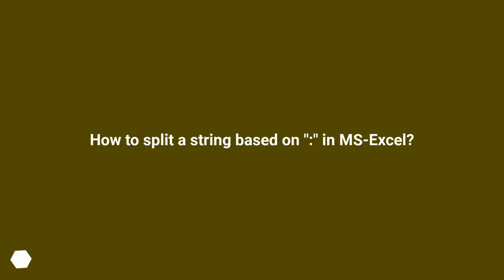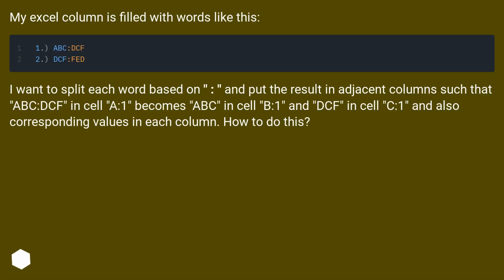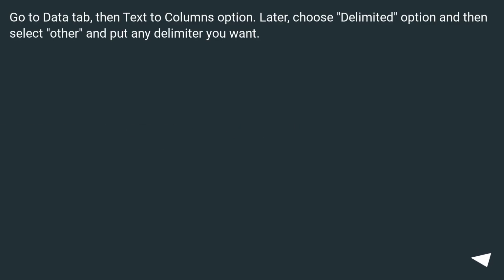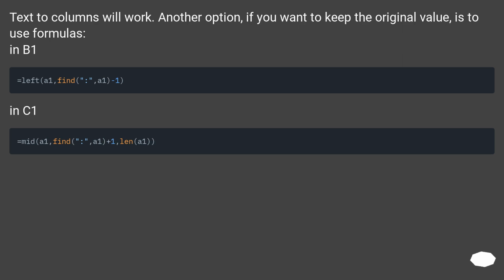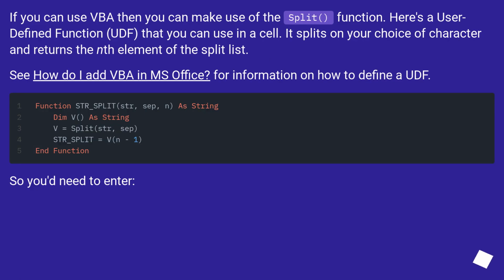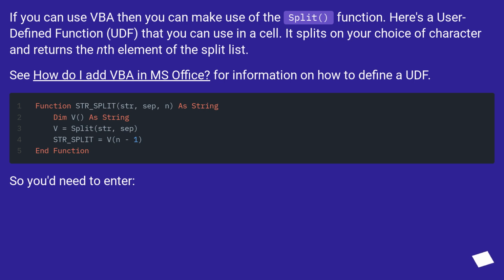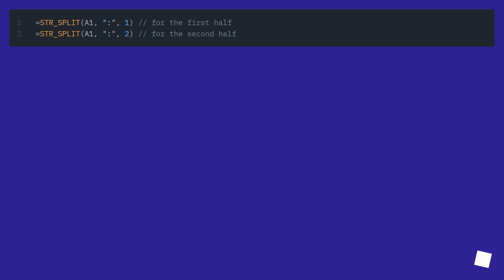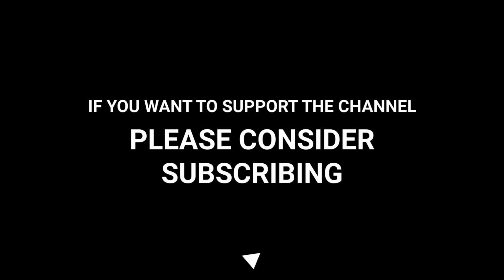How to split a string based on ":" in MS-Excel?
Chapters
00:00 Question
00:34 Accepted answer (Score 65)
00:51 Answer 2 (Score 87)
01:13 Answer 3 (Score 26)
01:54 Answer 4 (Score 9)
02:12 Thank you